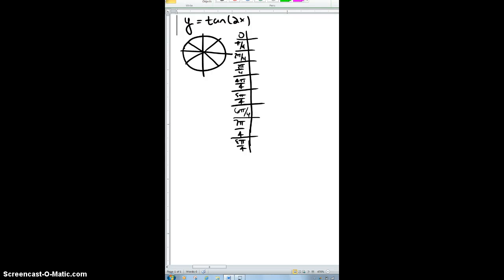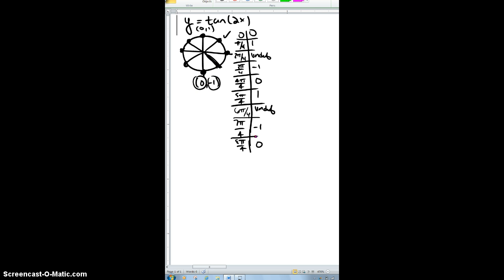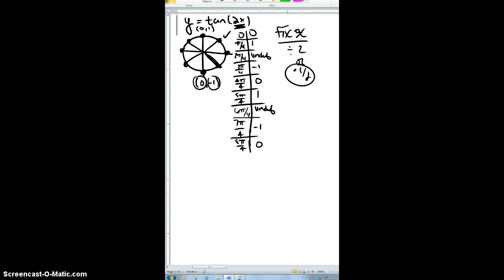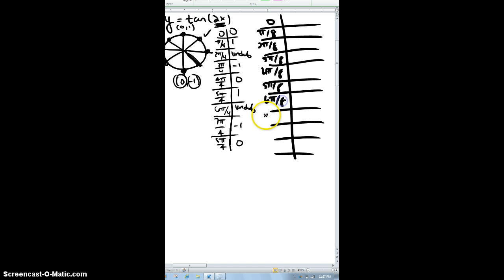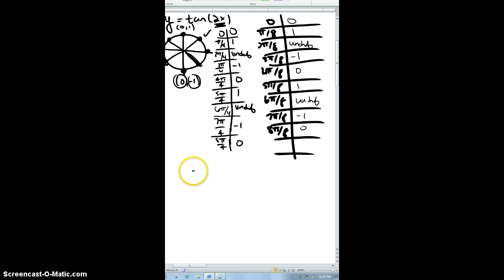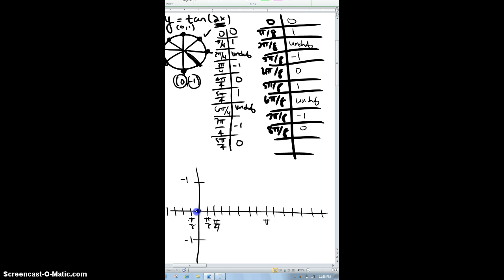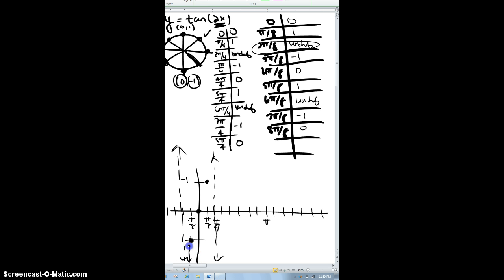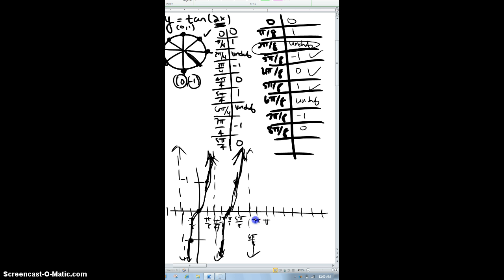graphing y = tan(2x) by hand